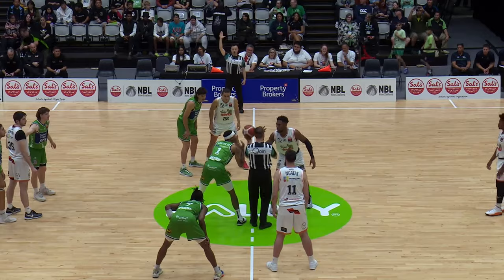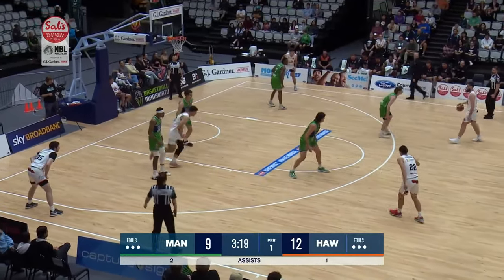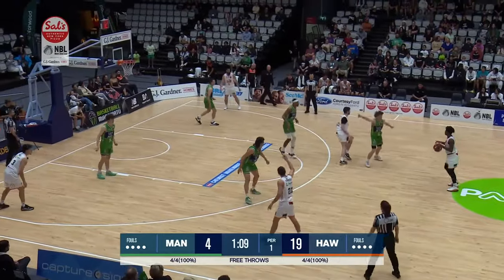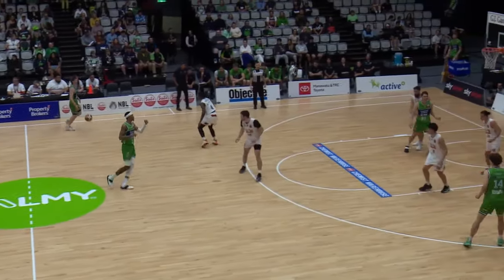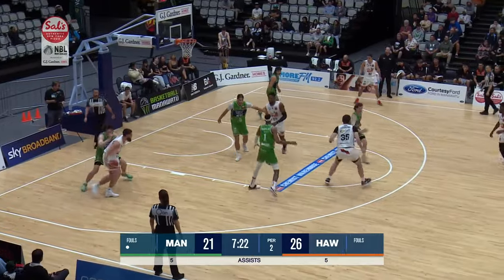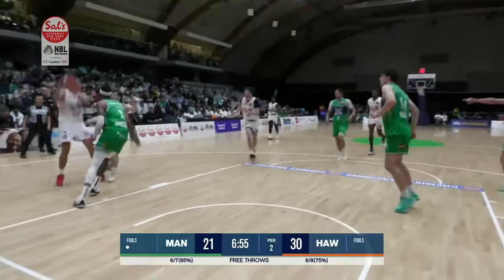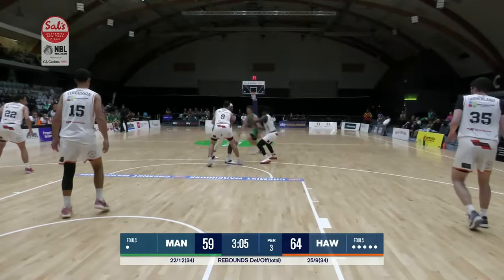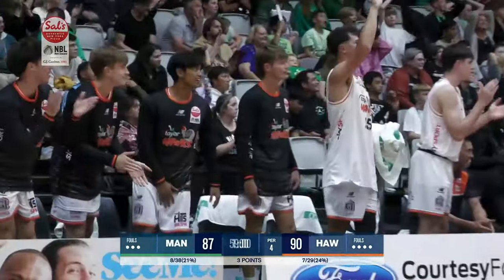Manawatu Jets vs. Hawke’s Bay Hawks - Game Highlights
Watch the Game Highlights from Manawatu Jets vs. Hawke’s Bay Hawks, 04/11/2024

🏀 CHECK OUR WEBSITE FOR MORE SAL'S NBL BASKETBALL ACTION 🏀

To keep up to date with all the latest basketball action around the League: